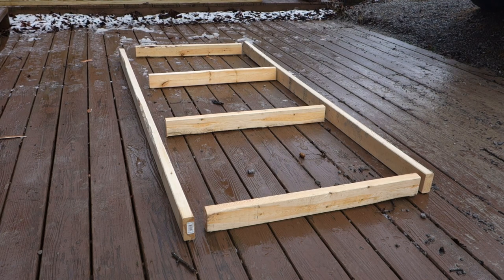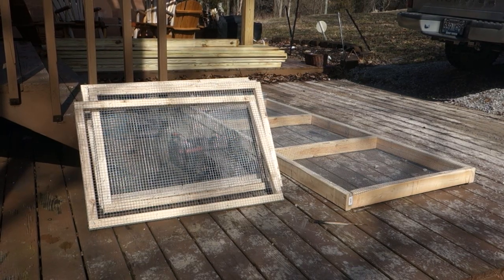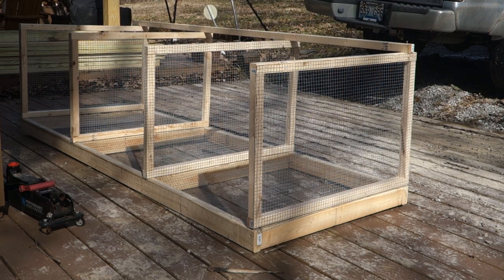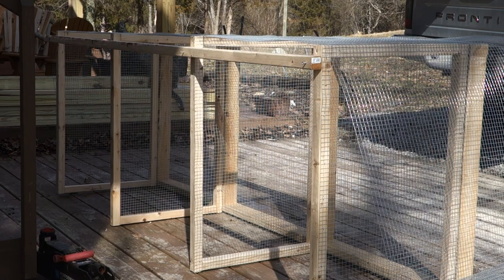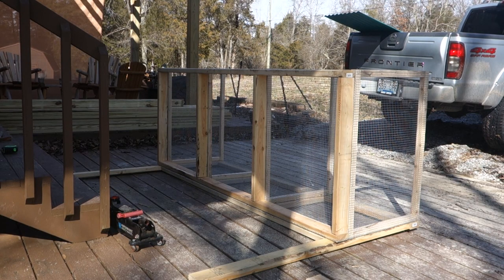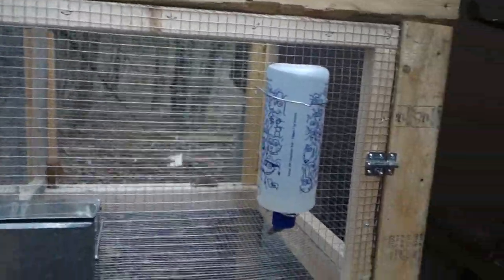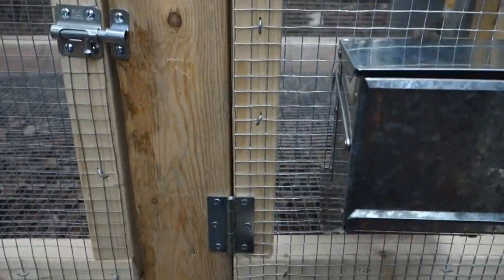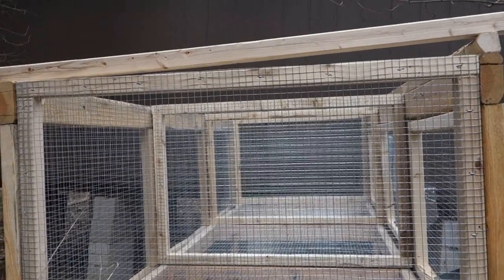Building Rabbit Hutch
I build a rabbit hutch on the cheap using some 2x4's, 2x2's, hardware cloth, screws, tuftex for the roof, and fence staples

I got ideas for this design online and modified it for my own usage.  This holds a breeding set of rabbits ... a male and 2 females.